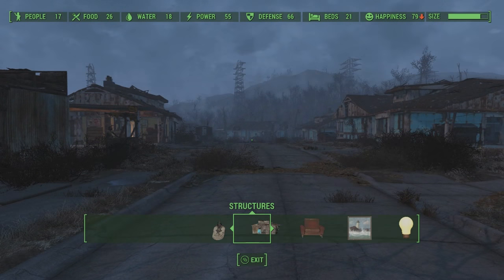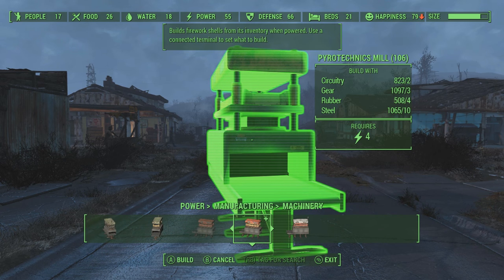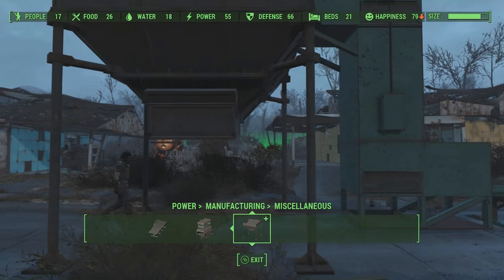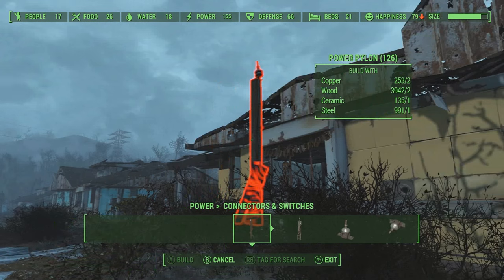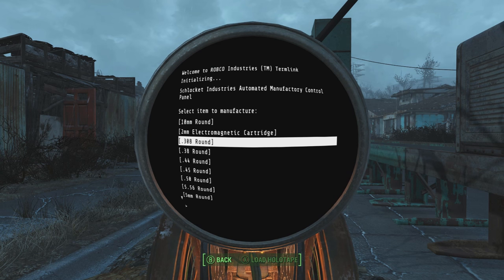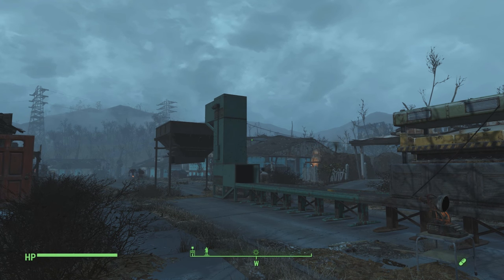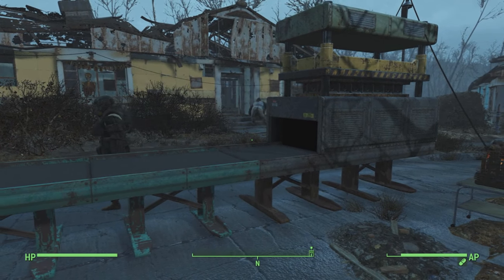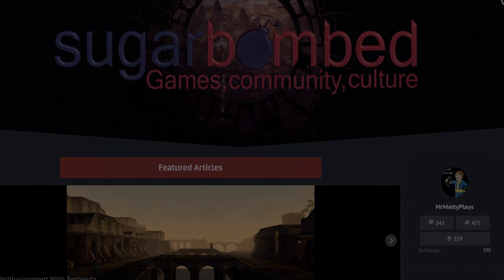FALLOUT 4: How To Mass Produce Items w/ The Conveyor Belt (Contraptions DLC)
Fallout 4's conveyor belt system in the Contraptions DLC has left some confused. Here is how you set everything up!